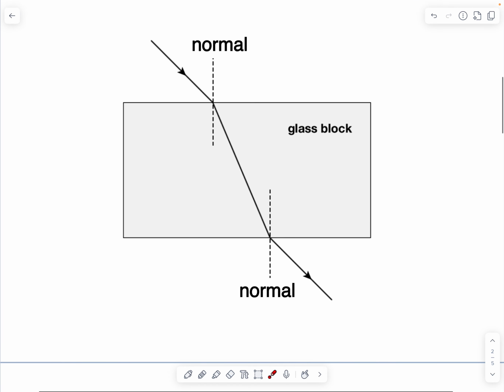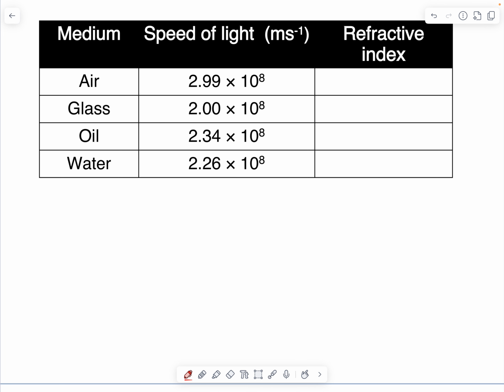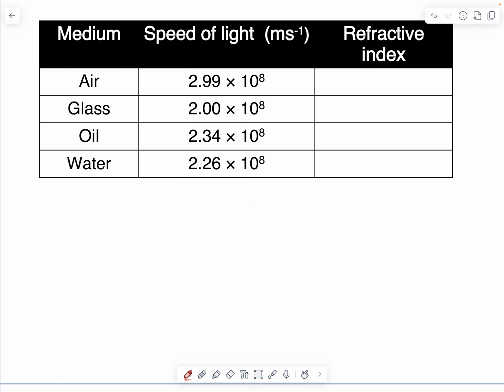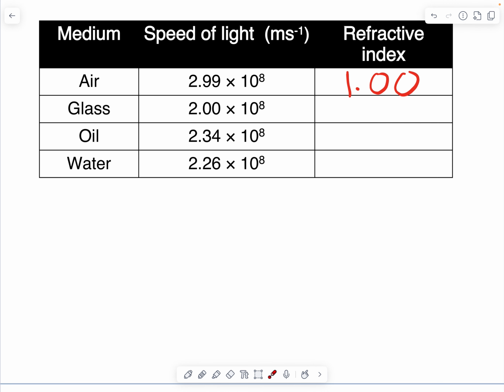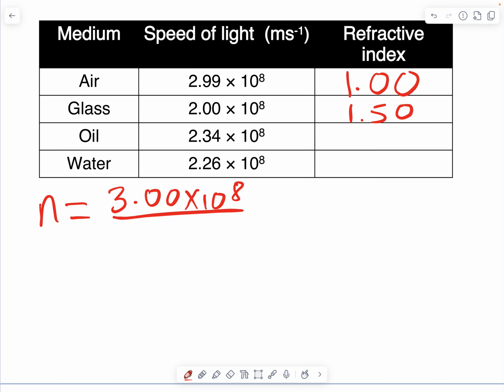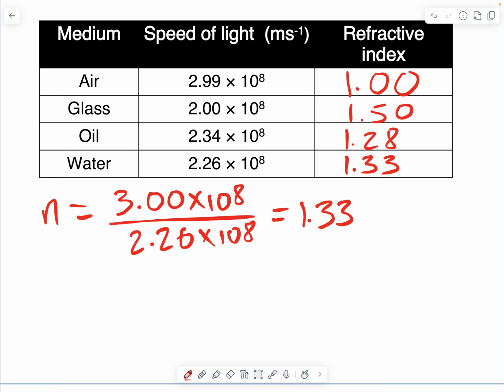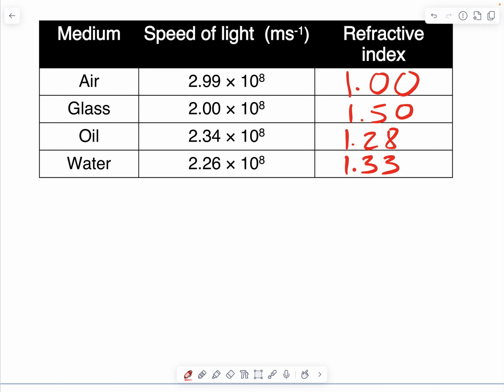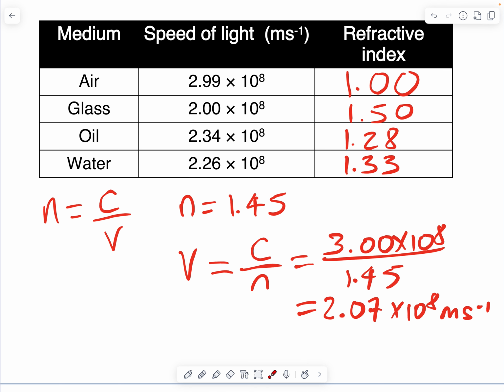Refractive index calculations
Calculating refractive index